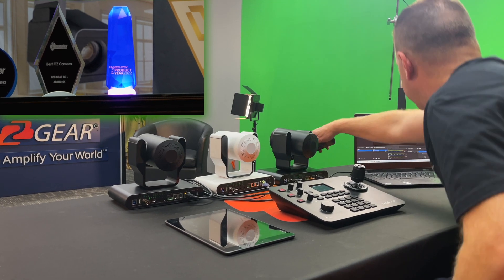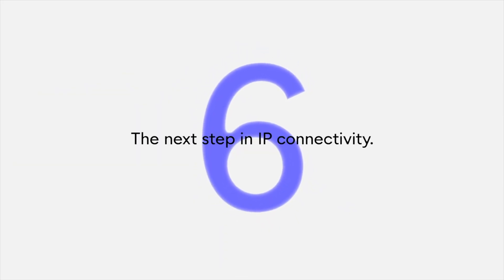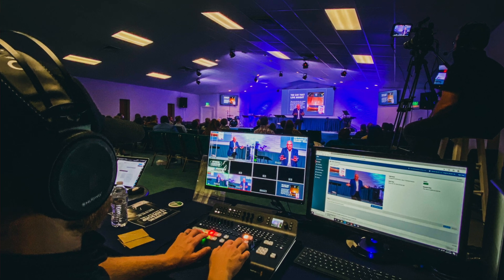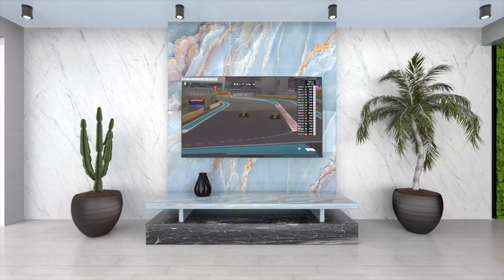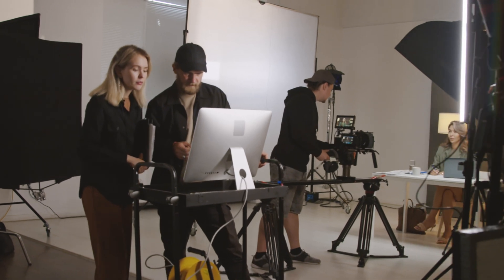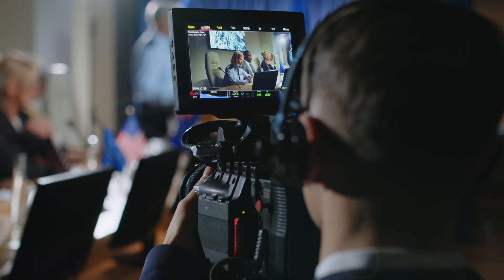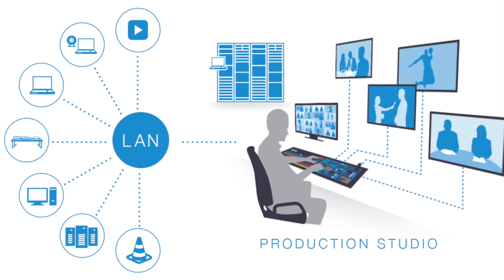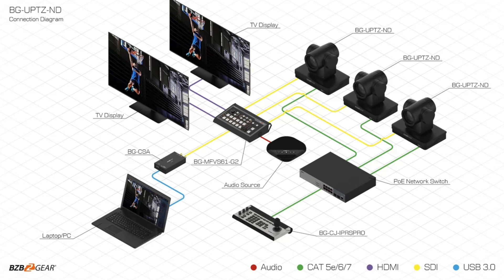What is NDI 6?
Dive into the exhilarating world of NDI 6.0 🌐✨ Get ready to explore how this cutting-edge technology is revolutionizing video production by allowing devices to communicate over a network seamlessly. NDI 6.0 is your gateway to a more efficient and interconnected production environment. Whether you're a seasoned professional or a tech enthusiast eager to learn more about video over IP, this video is packed with valuable insights.